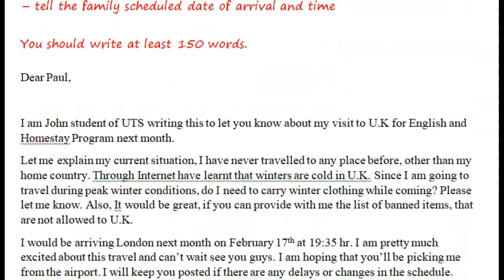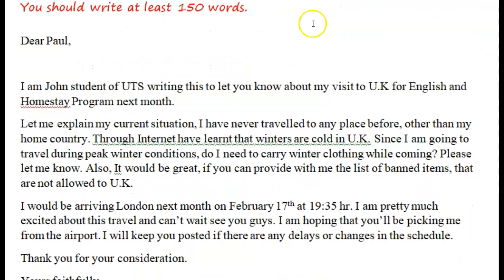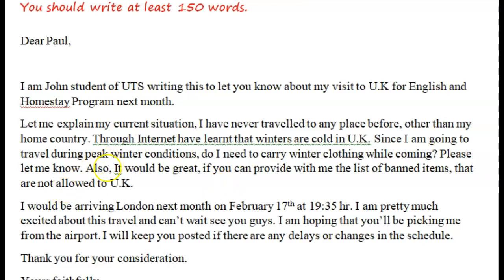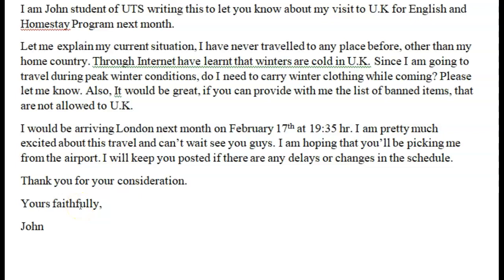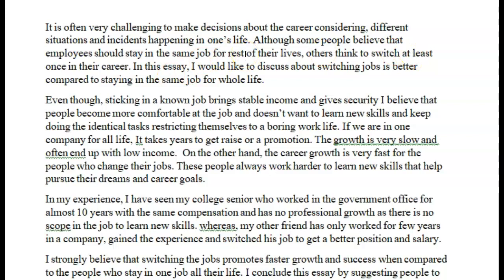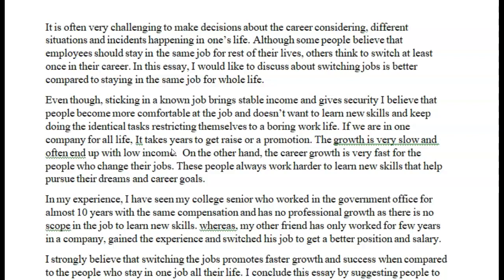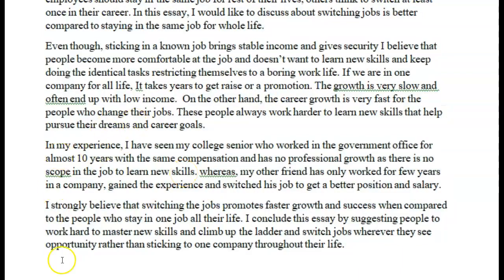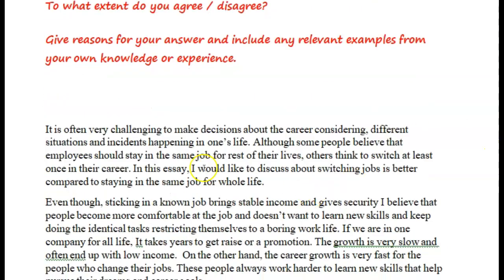IELTS Essay Correction - Vijay - good effort!